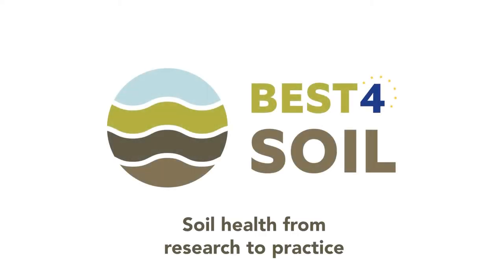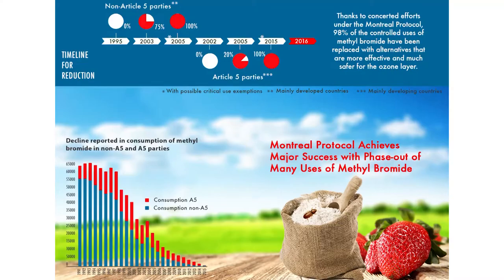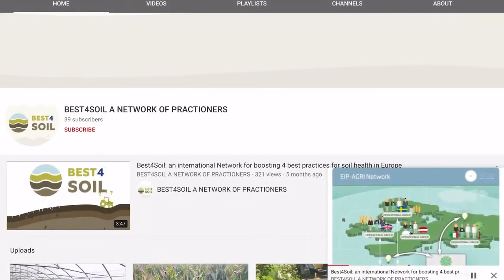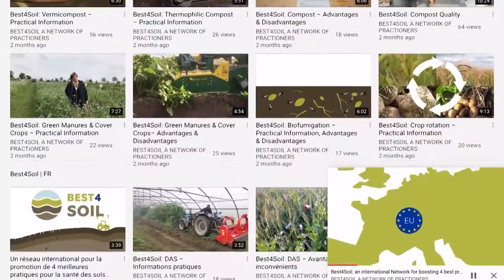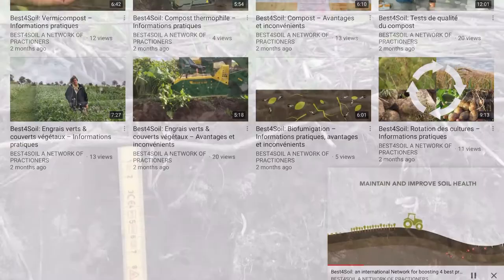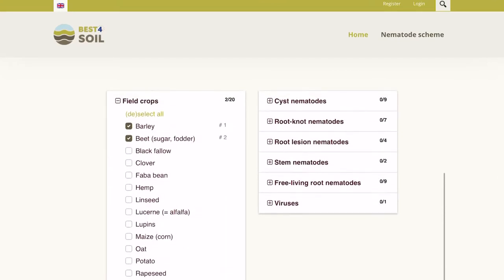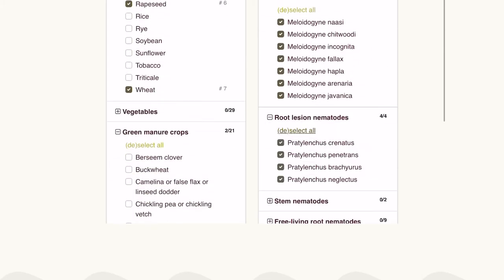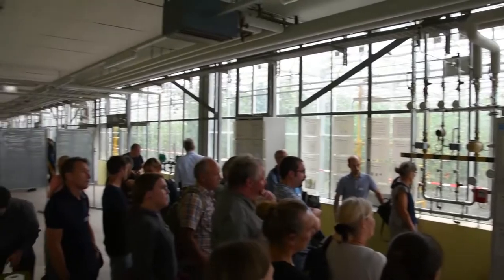Best4Soil - Soil health from research to practice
The exchange of knowledge between research and practice is at the center of the Best4Soil network. With the means of tutorial videos, Best4Soil promotes four best practices for the control of soil-borne diseases. Furthermore, two databases on the host range of soil-borne fungal pathogens and nematodes are freely accessible on the Best4Soil website. And all this information is available in 22 languages!